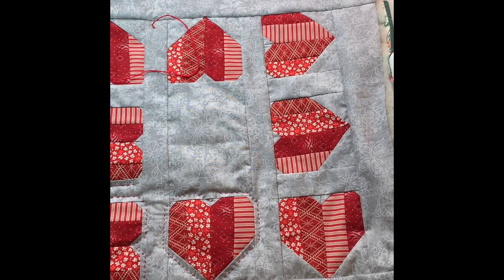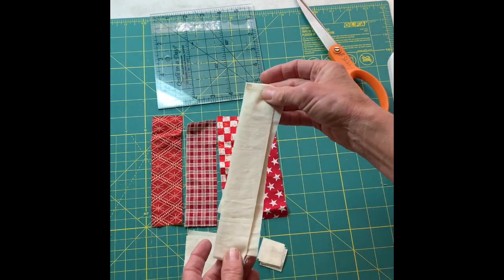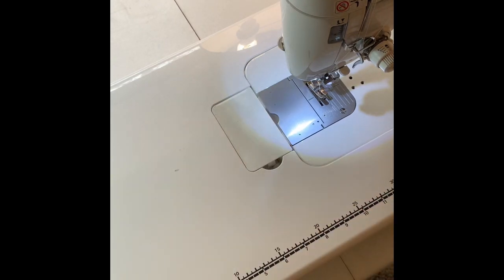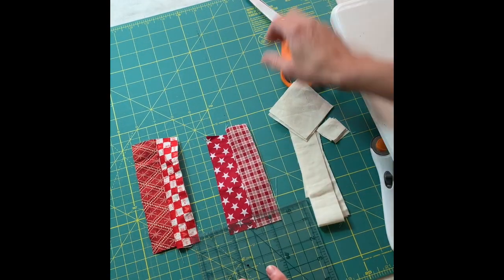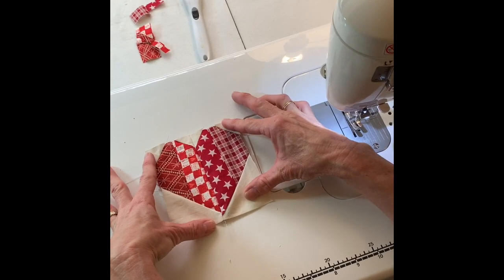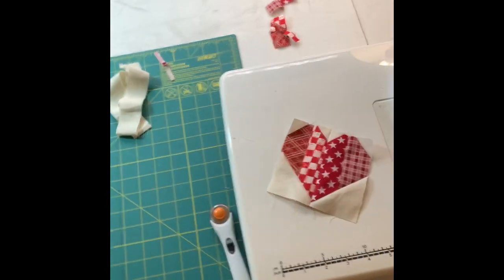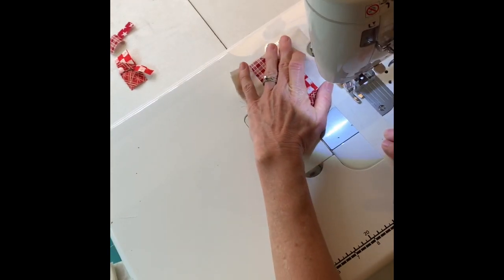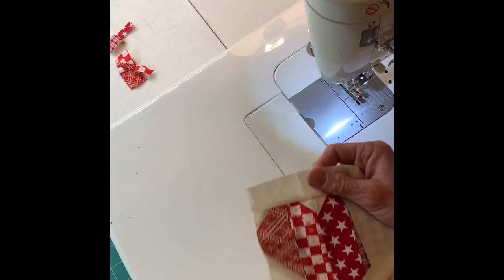How to make a scrappy heart quilt block and coaster - simple sewing project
Make a heart quilt block and use it in a quilt or for making a small coaster.
Step by step instructions on how to sew a heart quilt block and turn it into a coaster.
Block is 4 1/2" square without borders.

Material list -  4 different red fabrics - 1 1/2" x 4 1/2"
                       (I cut 1 1/2" strips LONGER and then trimmed to 4 1/2" AFTER sewing them together)
                         background fabric -  Two  2 1/2" squares
                                                      Four  1" squares

My sewing machine

rotary cutter